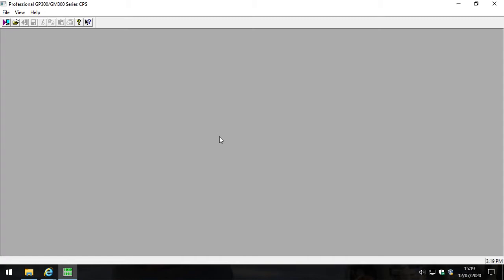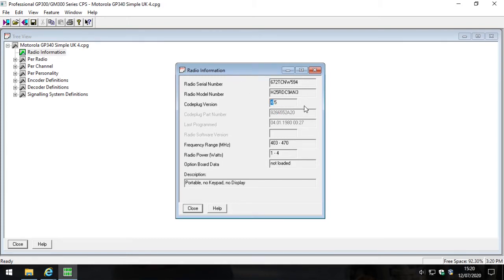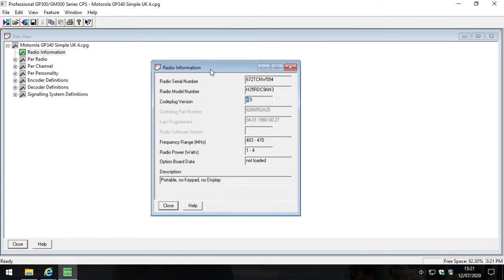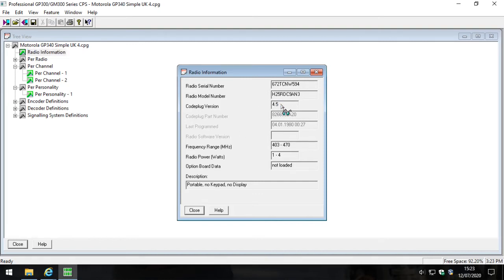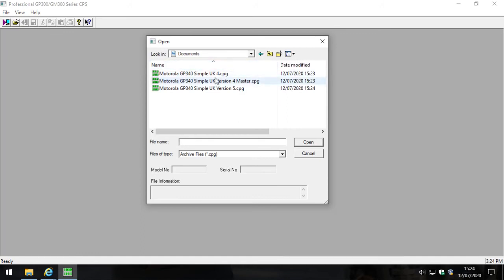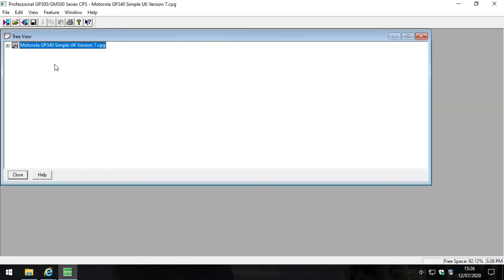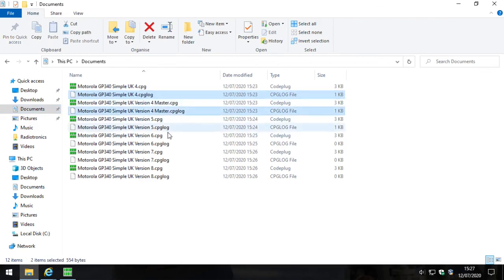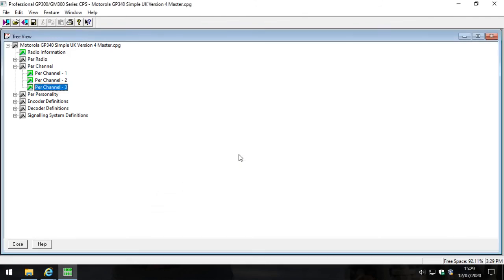SOLVED: Motorola GP340 Code Plug Version Mismatch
In this video Tech, our lead technician, explains the Motorola GP340 code plug version issue and a fix that does not involve upgrading your radio's firmware.

Please join our Facebook group dedicated to the GP340 series two way radios

The code plugs are no longer available due to the sheer level of support requests we were getting. These videos are supposed to reduce questions but the code plug itself was unfortunately resulting in increased enquiries and has been removed. The Facebook group dedicated to the GP340 series two way radios is here where the members will be happy to help

The principles in video apply to GP320, GP330, GP340, GP360, GP380, GP344 and GP388.